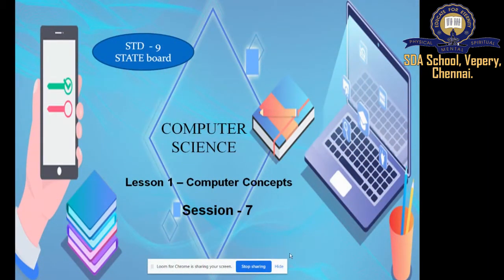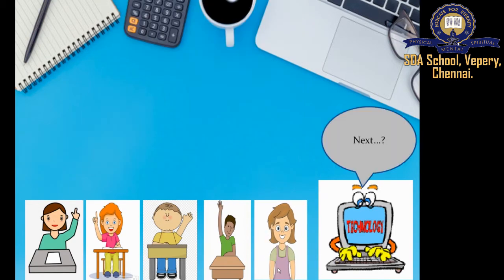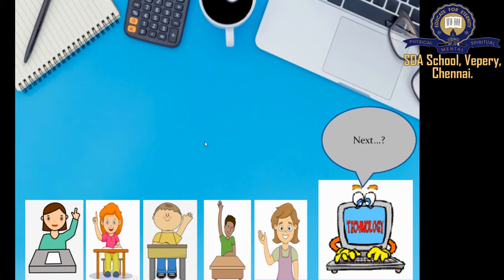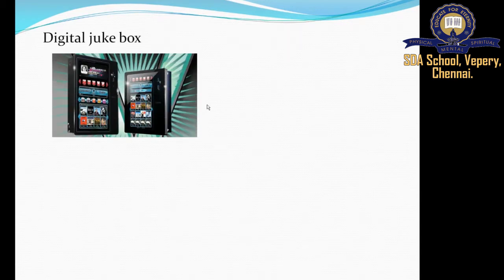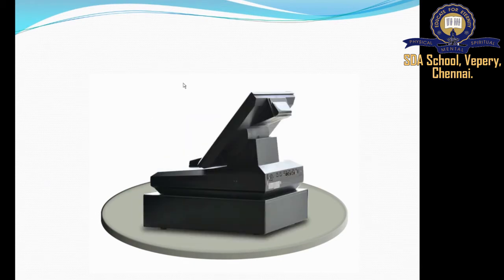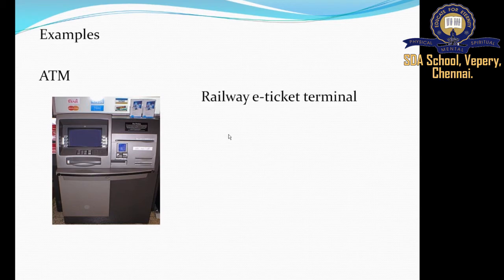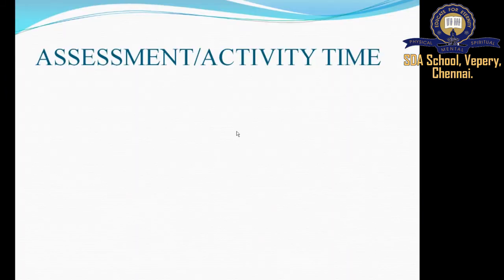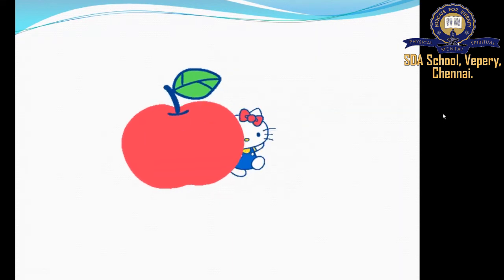Class 9/TNB/Computer Science/Chapter 1 - part 7/ Session 7